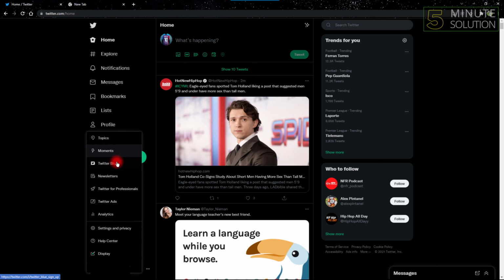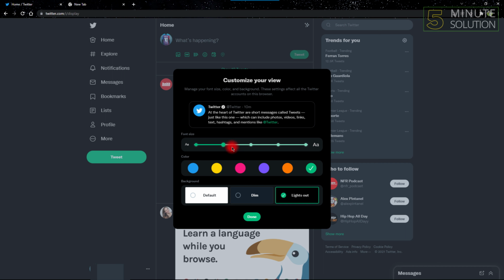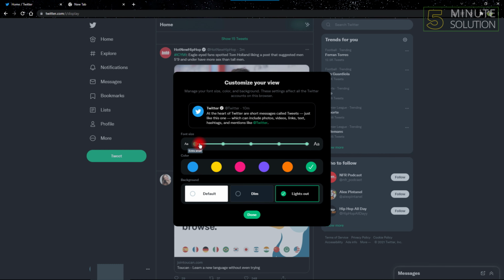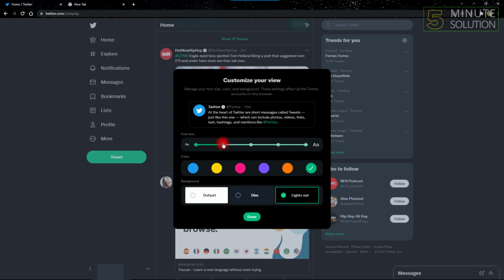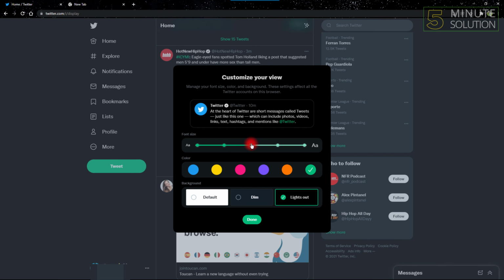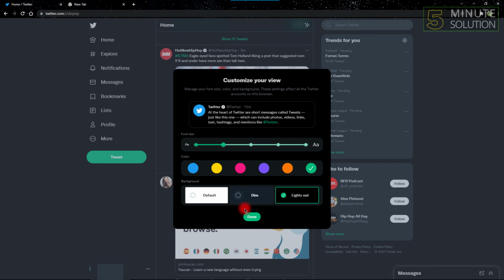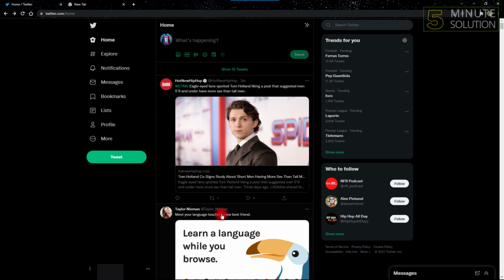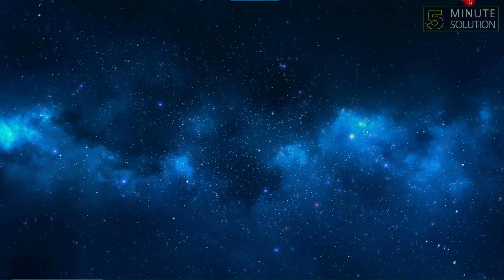How to change the font size on Twitter 2024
Set the default font size on Twitter
How do I change the font on Twitter?
Click or tap on "Accessibility, display, and languages." Click "Display" if you're on desktop, or tap "Display and sound" if you're on mobile. Under "Display," drag the slider to the left to make Twitter's font smaller, and to the right to make it bigger.

▼ Related Keywords ▼